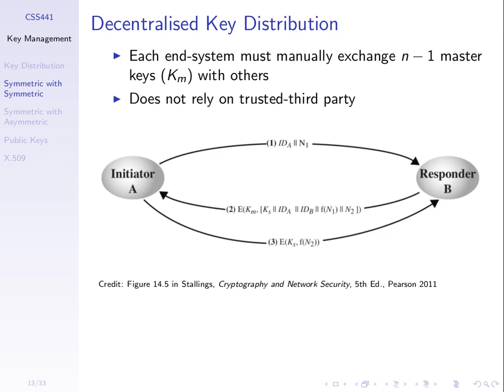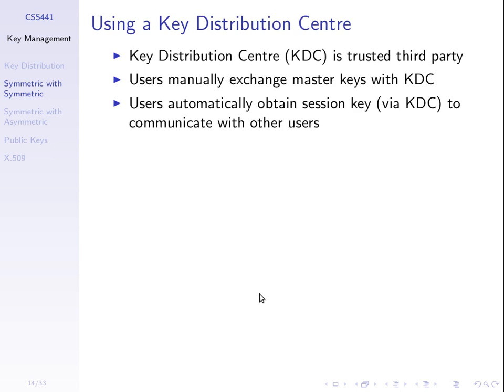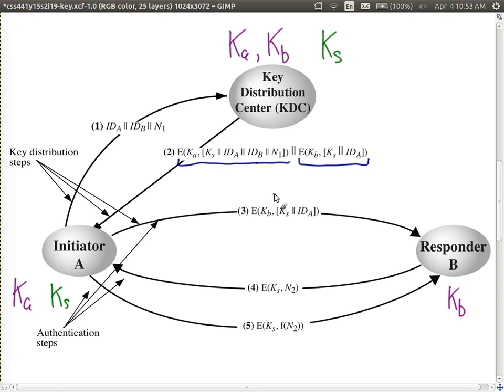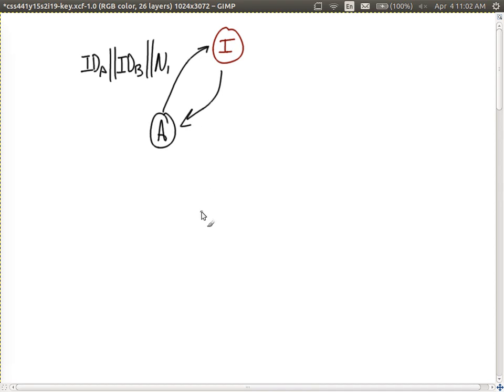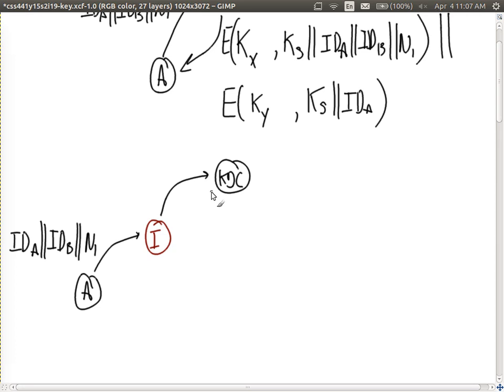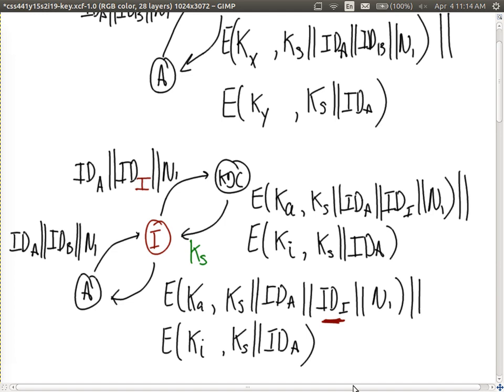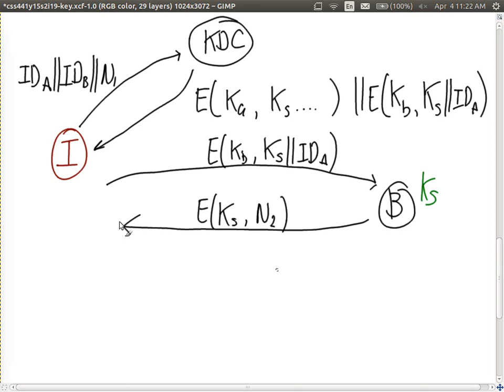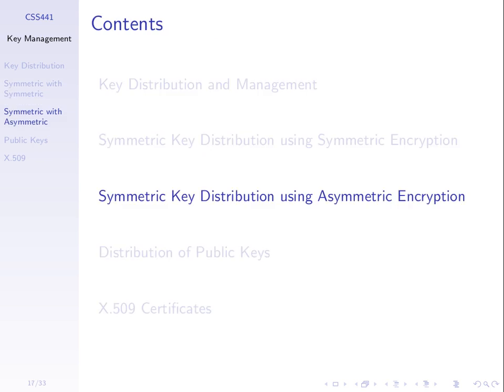Key Exchange with Key Distribution Centre-2